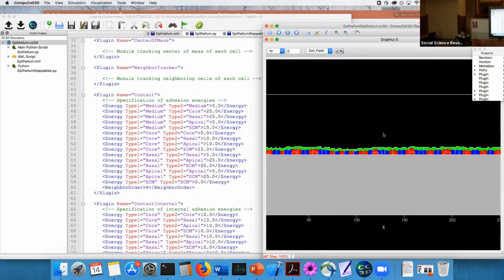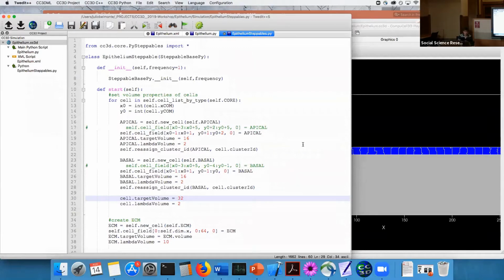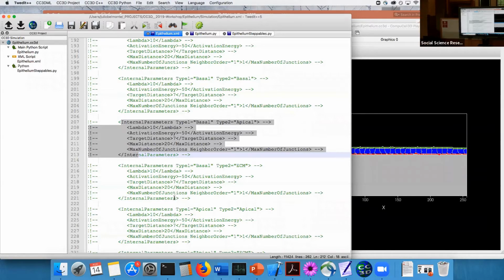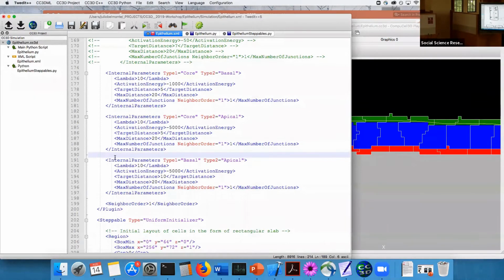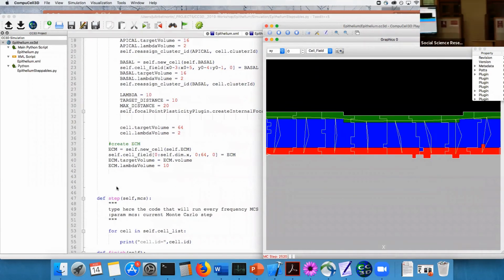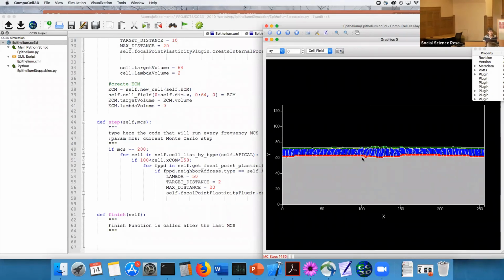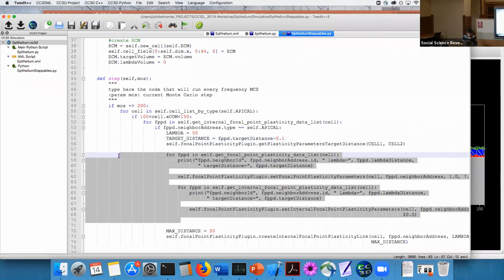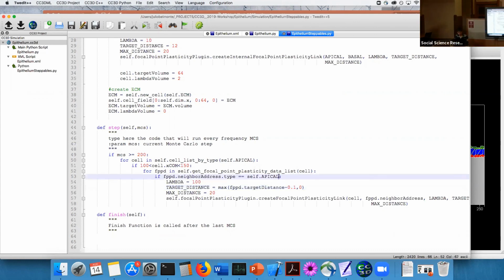Convergent Extension Simulation 3